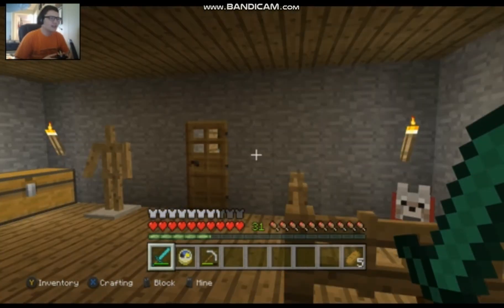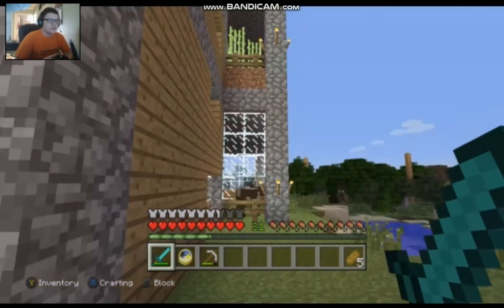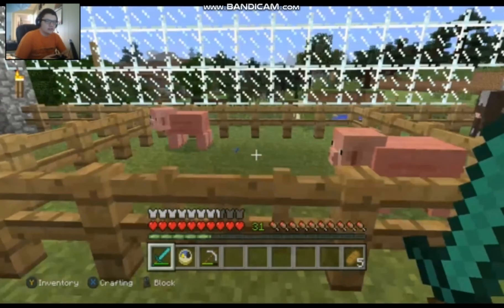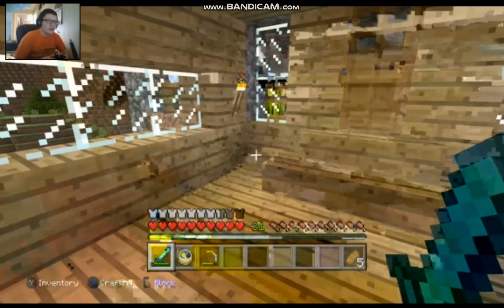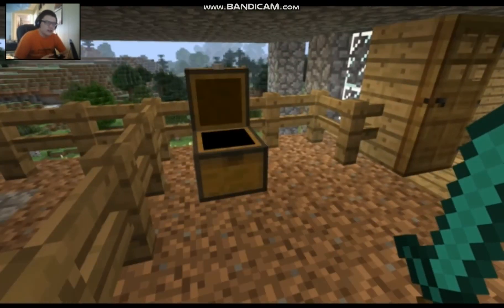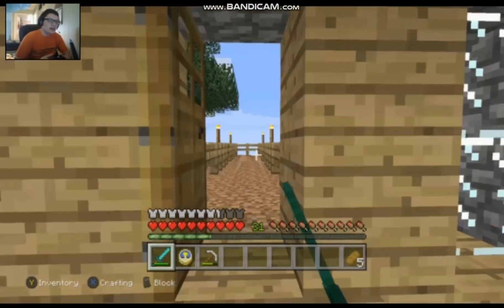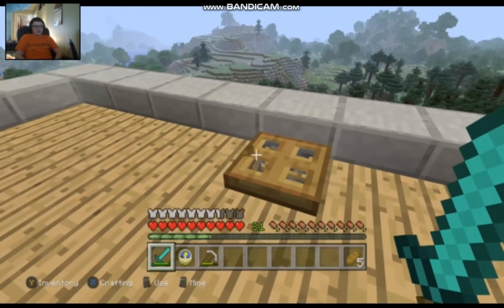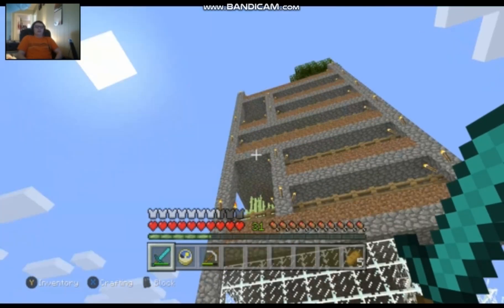THE GREATEST THING I'VE EVER BUILT !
I have built a farm tower, a multi-level farming facility.